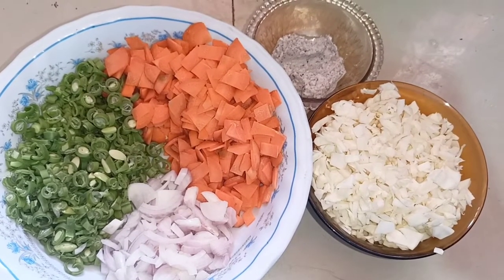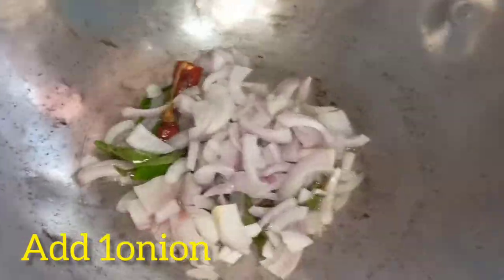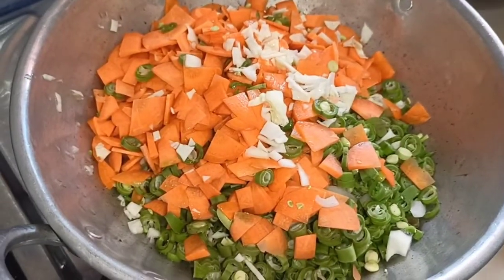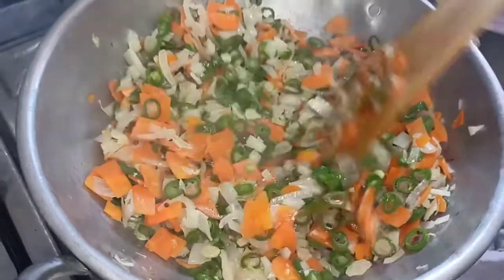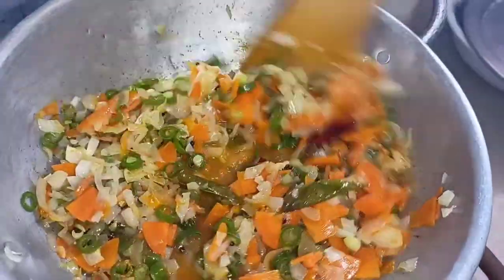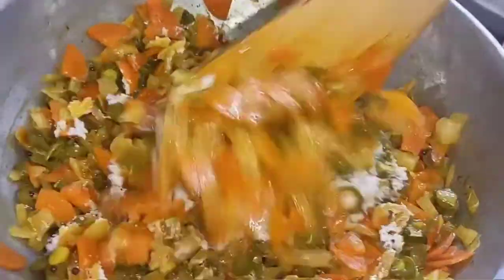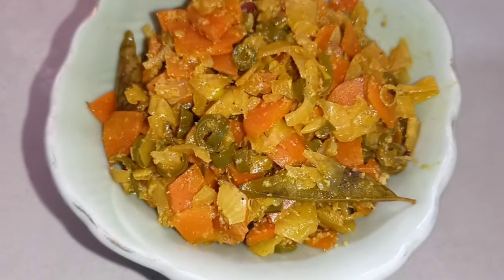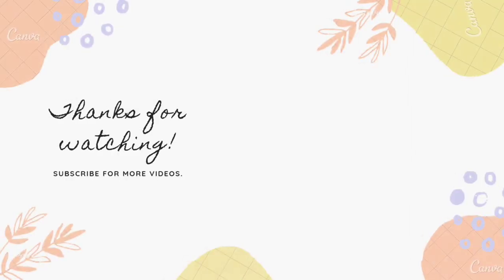இந்த மாதிரி ஒரு முறையாவது பொரியல் செஞ்சு பாருங்க|poriyal recipes in tamil@Jesi_vlogs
Assalamu alaikum
My Dear♥️ YouTube Family,
am a new blogger,
I hope so, all My  videos be usefull to you guys..